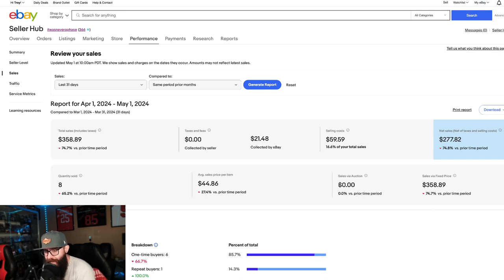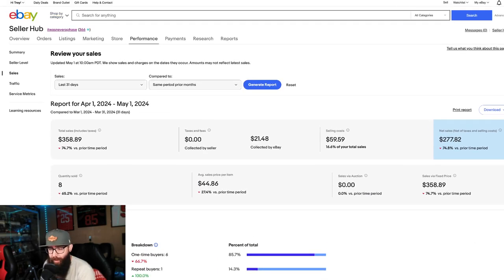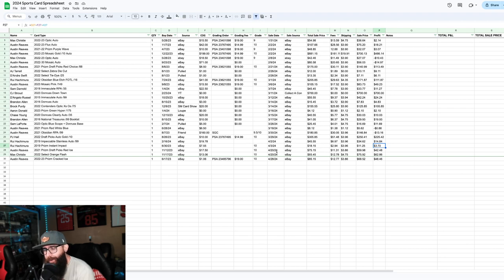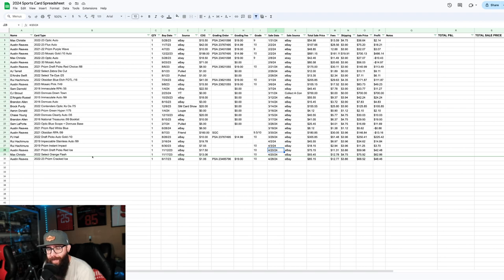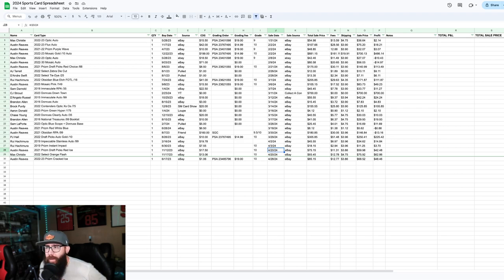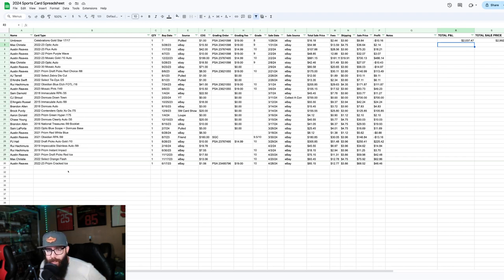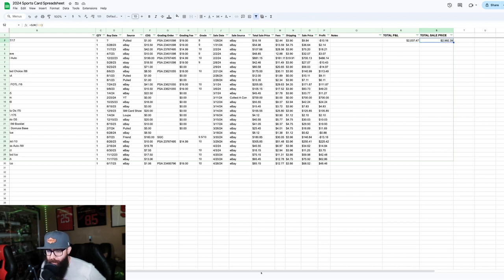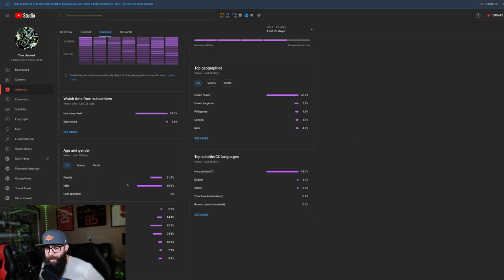eBay Card Sales April 2024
April was a down month for sales on eBay. Only a handful of cards were sold mainly being basketball. I currently have two orders at PSA waiting to come back to hopefully that will help for sales for May.